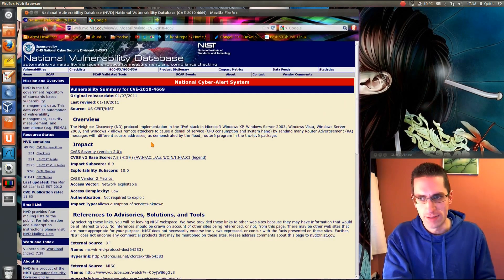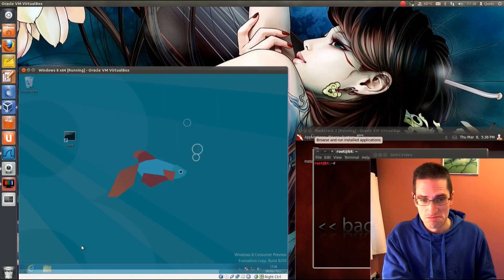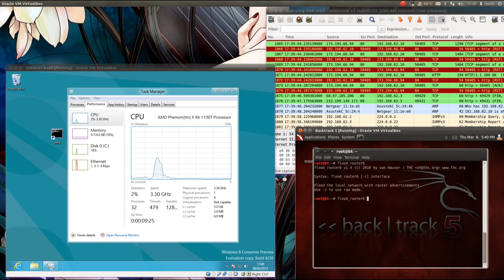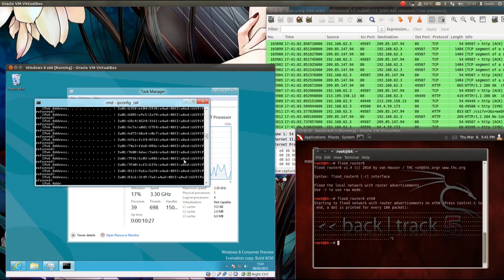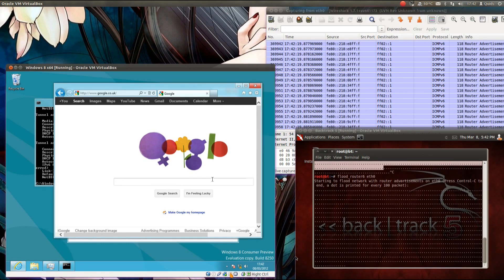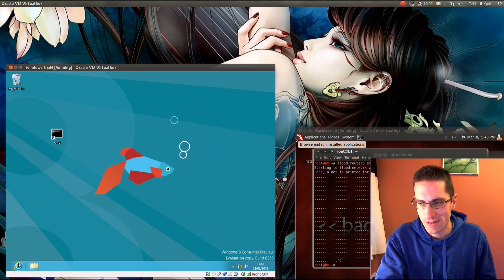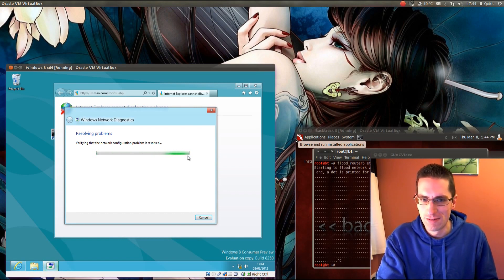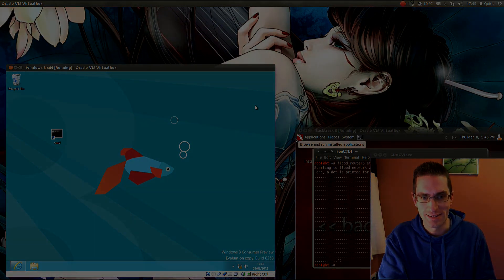Windows 8 IPv6 Router Advertisement Attack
Router Advertisement DOS Attack against Windows 8 Consumer Preview Release.
Microsoft confirmed that this vulnerability would be fixed in Windows 8 (but not for previous versions). As I demonstrate a sustained attack keeps CPU usage high, fills up the C: Drive, and knocks out Internet Connectivity.
Whereas Windows 7 would be rendered inoperable after only a few seconds of RA attack

CVE 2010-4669 details - The Neighbour Discovery protocol implementation in the IPv6 stack in Microsoft Windows XP, Server 2003, Vista, Server 2008, and Windows 7 allows remote attackers to cause a Denial Of Service (CPU consumption and system hang) by sending many Router Advertisement (RA) messages with different source addresses

Attack done using flood_router6 in BackTrack 5